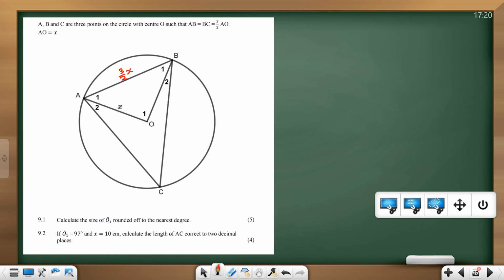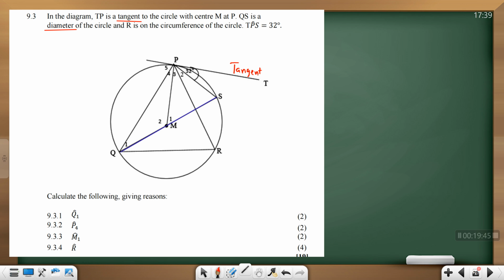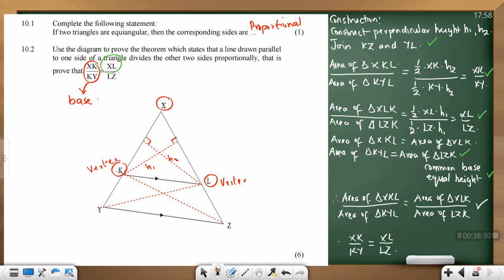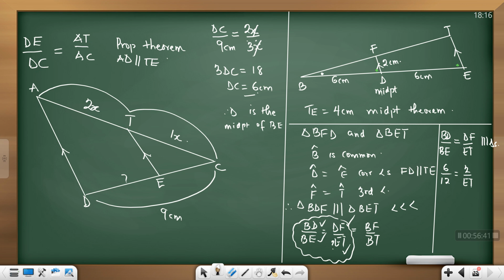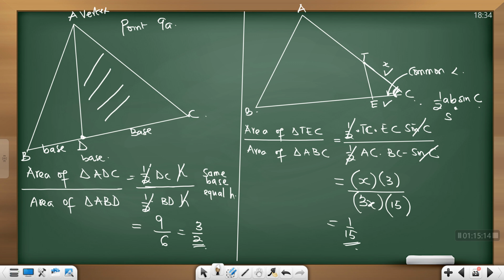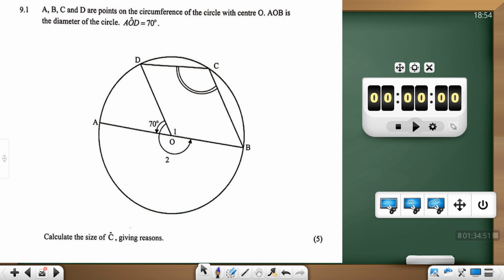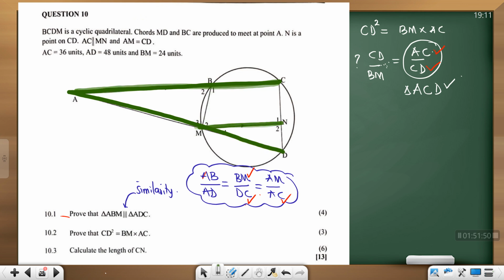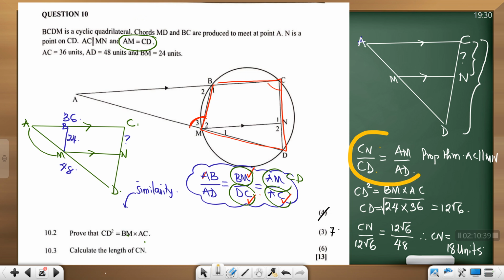Euclidean Geometry Lesson 2 Activity session